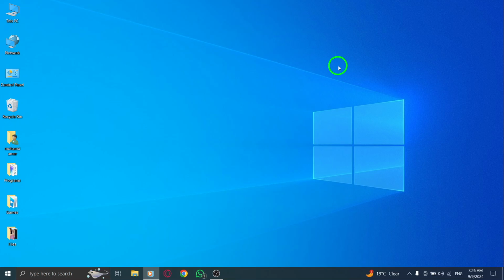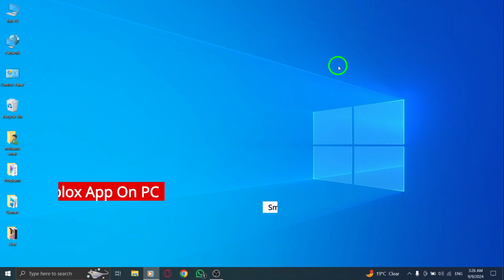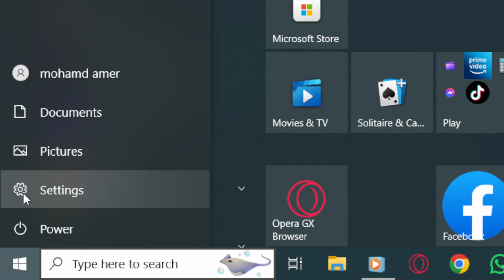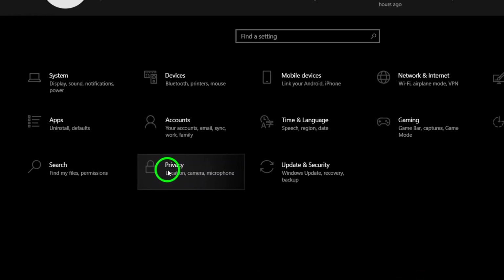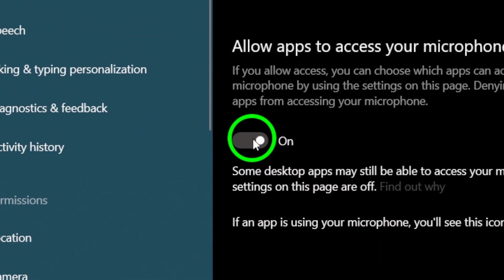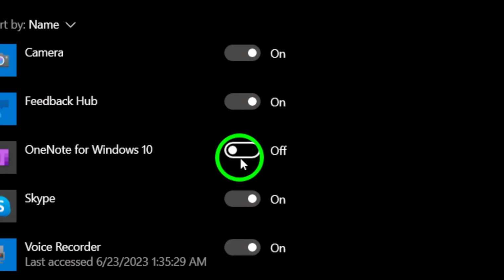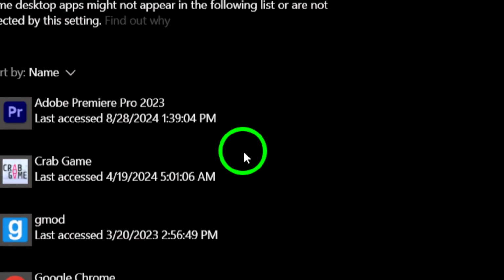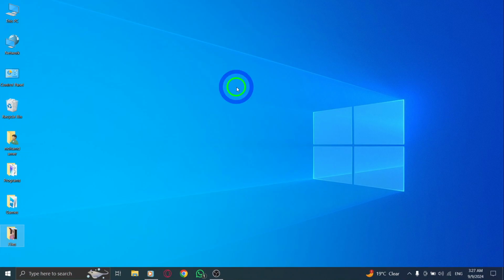How to Allow Microphone Access on Roblox App On PC (New Update)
Learn how to allow microphone access on the Roblox app for PC with this simple guide. With the new update, it's essential to ensure your settings are configured correctly for an enhanced gaming experience. Follow the steps below to enable microphone access seamlessly.
Steps:

1. Press Windows, open Settings.
2. Click on Privacy & security.
3. Click on Camera.
4. Disable the app.

Now you're ready to enjoy an interactive experience in Roblox with your voice chat enabled.

Chapters:
00:00 Intro
00:12 Soultion
01:05 Outro